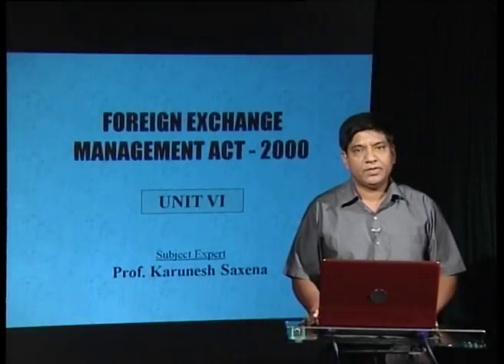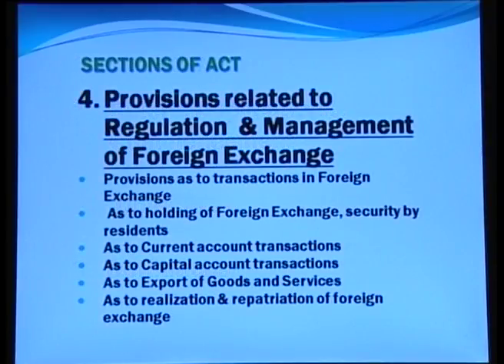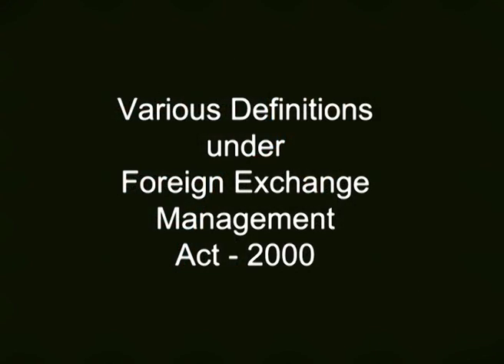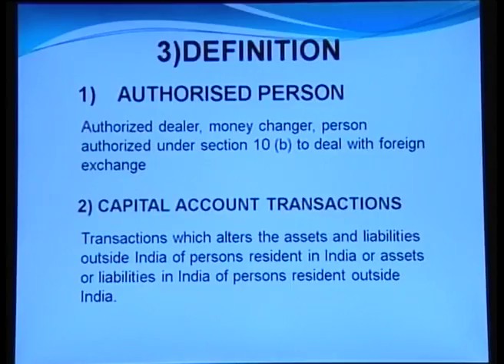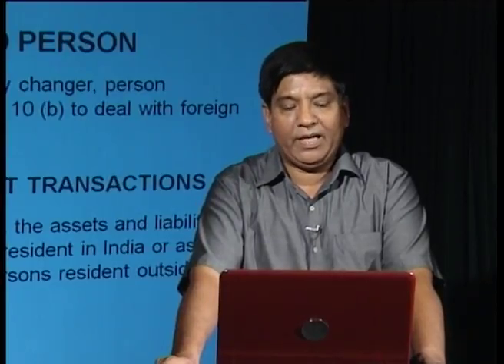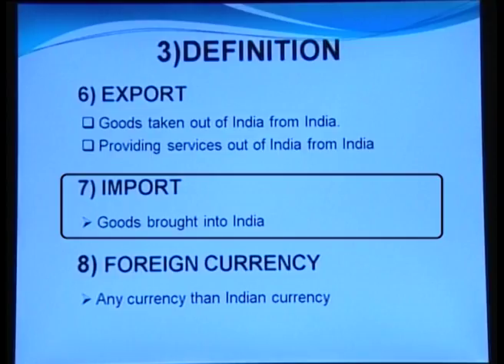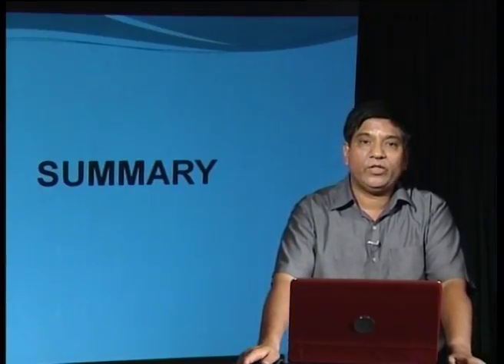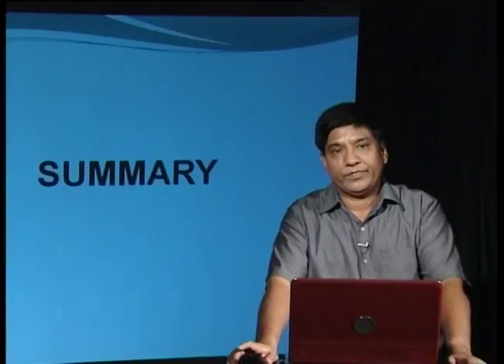Foreign Exchange Management Act 2000 Part 1